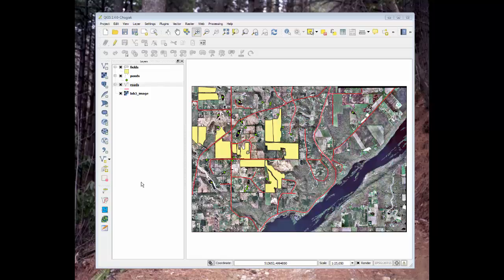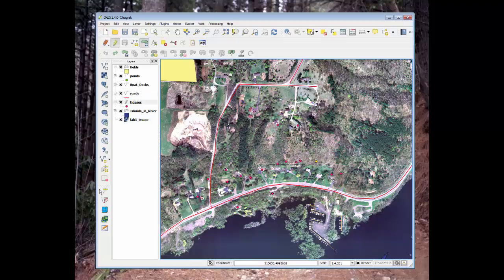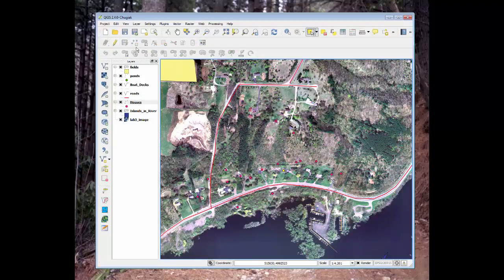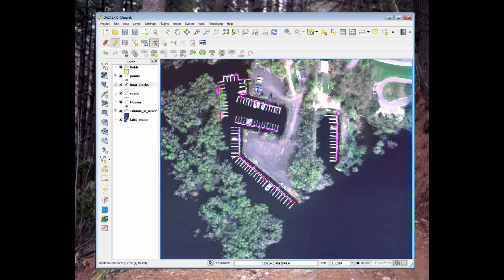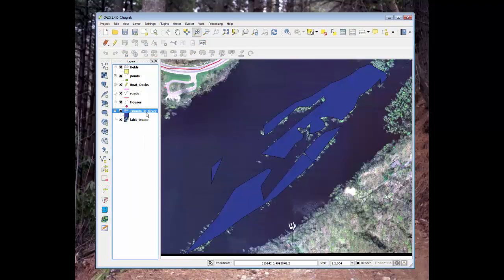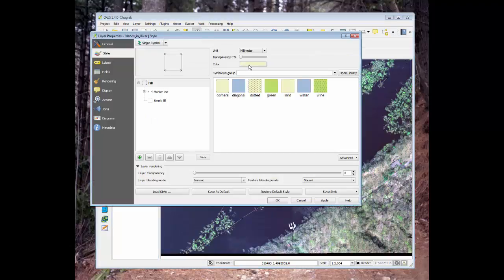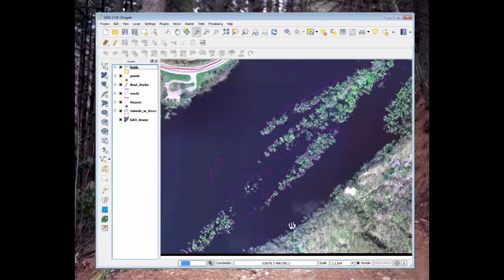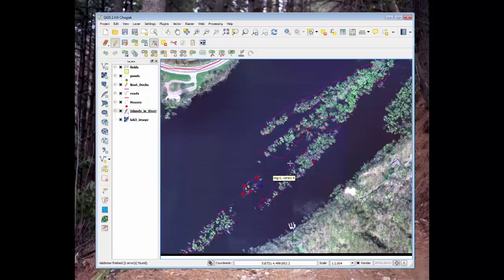QGIS Correcting Polygons